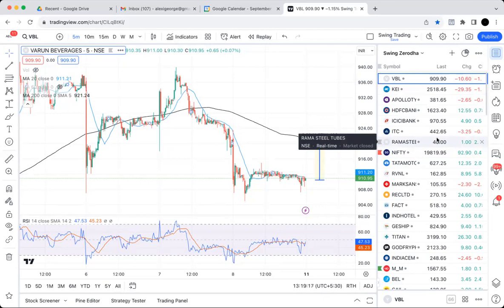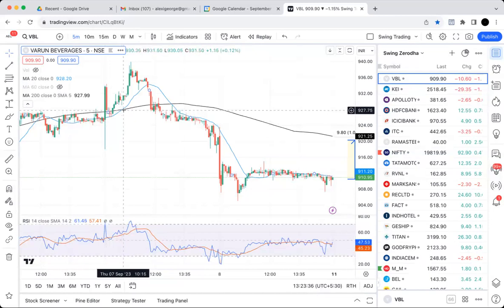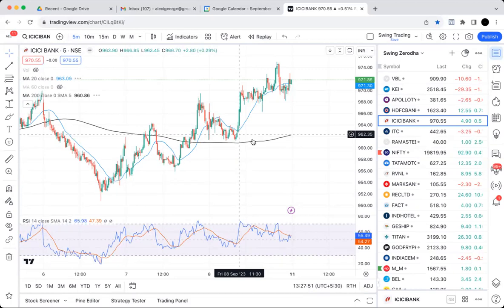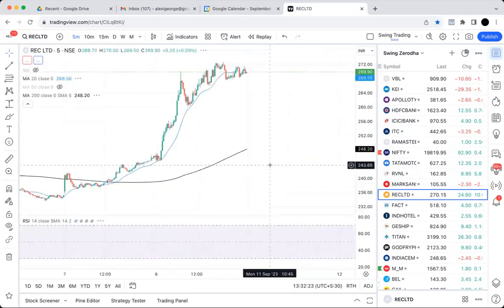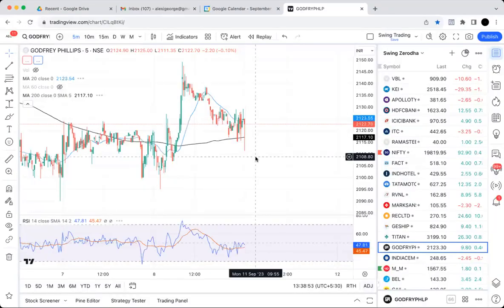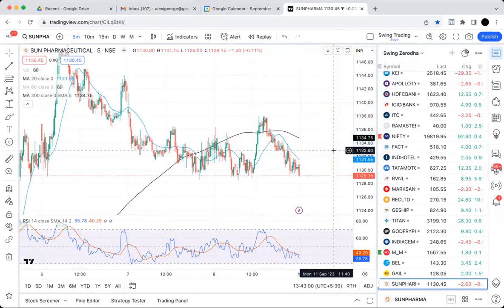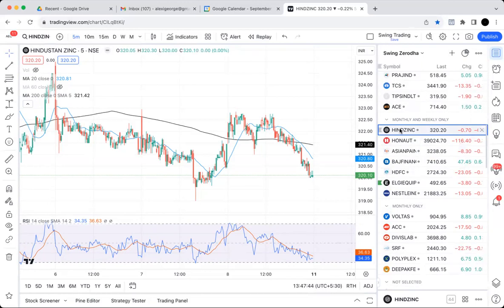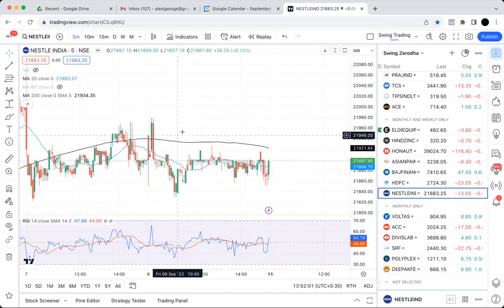Better Entry Points for Trading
* I've taken some techniques taught by Oliver Velez and have added my own twist, including the use of the RSI. In addition to this Oliver Velez teaches his traders primarily for Day Trading, and I am teaching this for Swing Trading.
** As you watch the videos on this Channel, take a long-term view of three to five years to develop your trading. When you have doubts or questions about the process, make sure to ask your question in the comment section. I wish you well on this journey toward profitability.
Open a brokerage account today